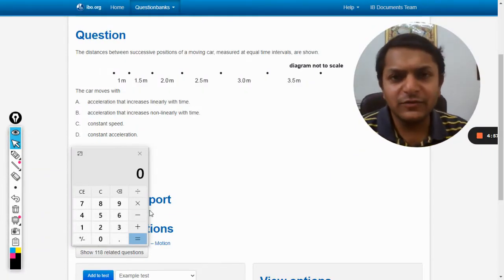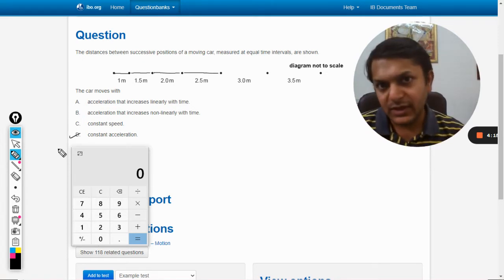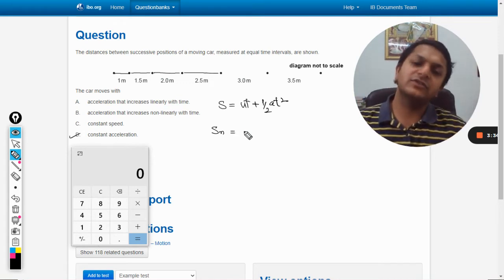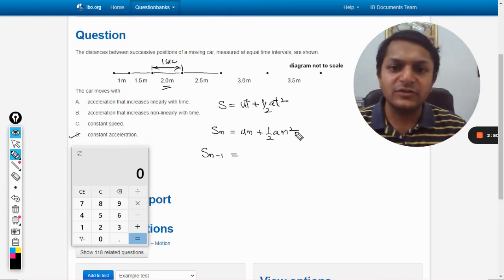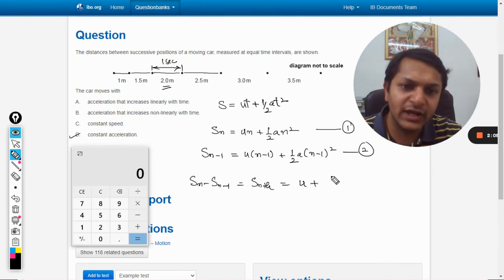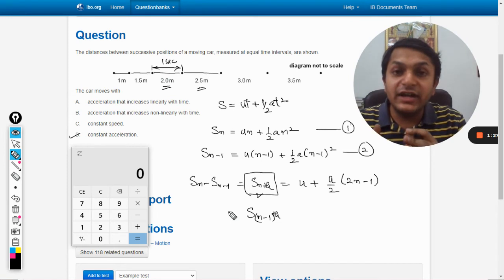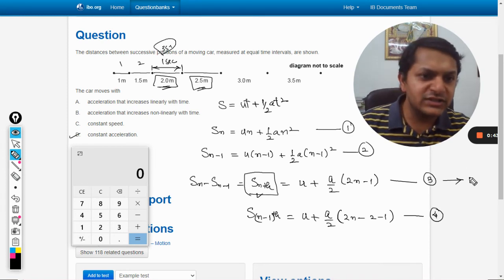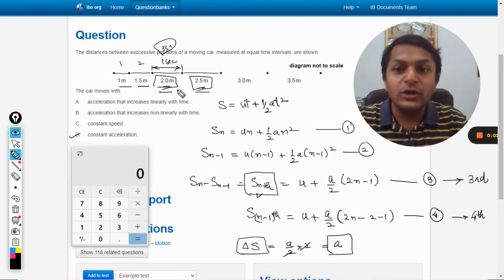The distances between successive positions of a moving car, measured at equal time intervals.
International Baccalaureate | Solutions | Previous Year Questions | Question Bank | IB SL & HL The distances between successive positions of a moving car, measured at equal time intervals, are shown. The car moves with

Valid forever.!